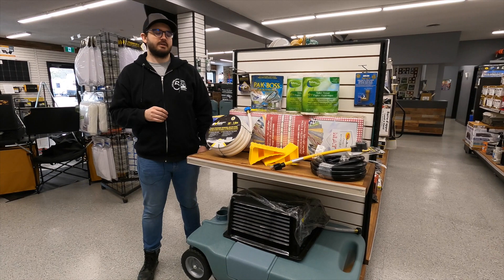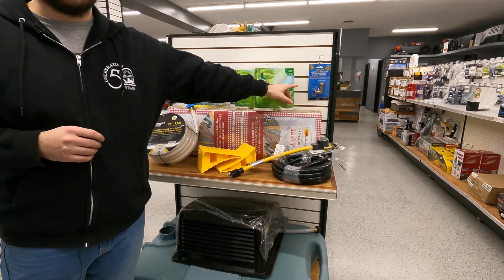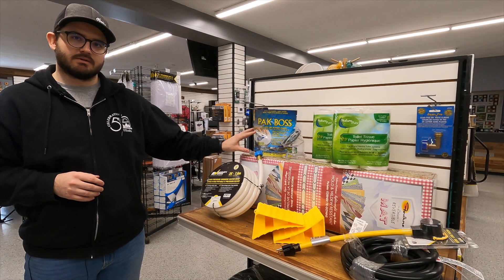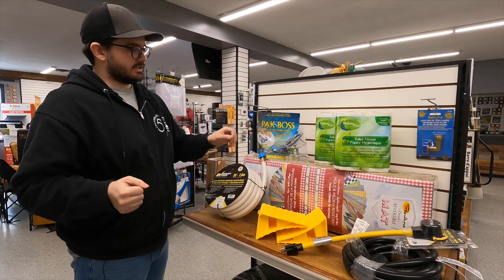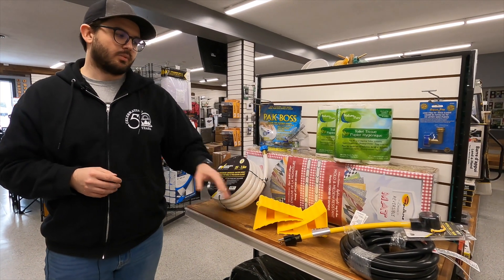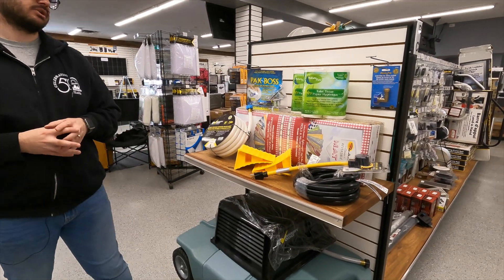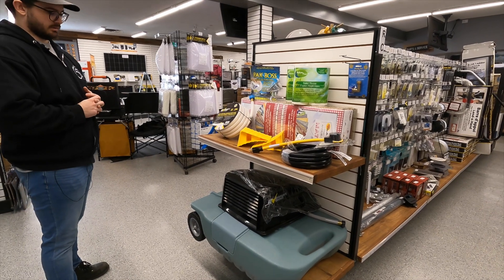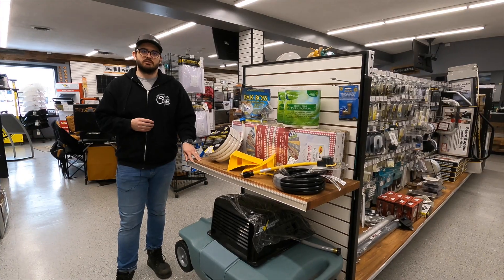Essential & Premium Starter Kit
Not sure what you need to start your RV adventure? We make it easy for you to get all your essentials at once with one of our standard or premium RV starter kits!